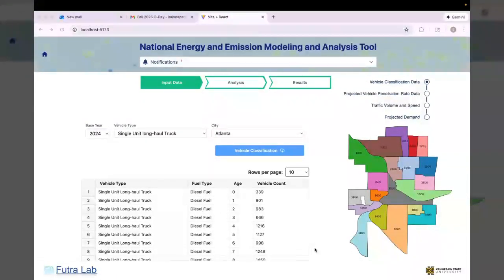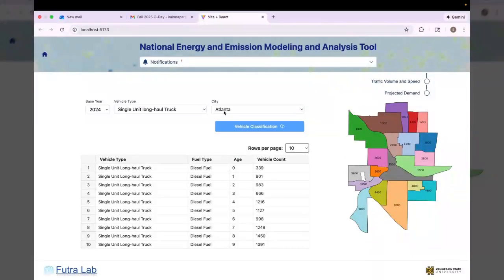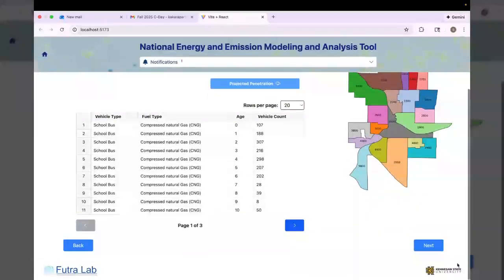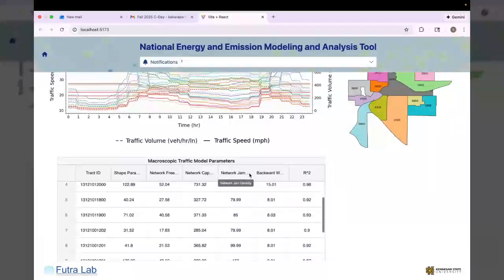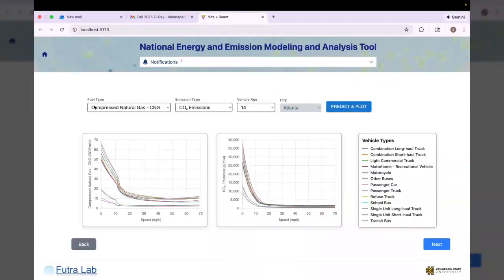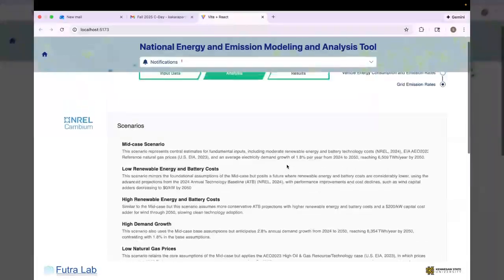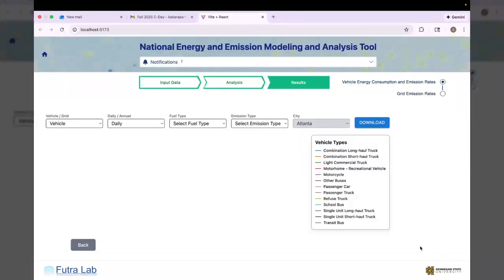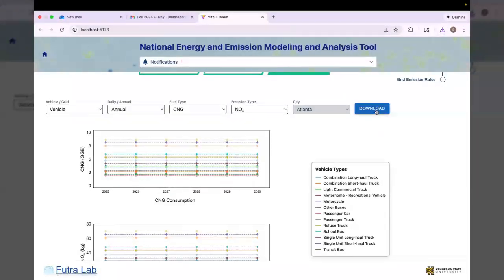GRM-1153: National Energy and Emission Modeling and Analysis Tool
NEEMAT is a web-based decision-support tool that predicts vehicle and power-plant emissions plus fuel/energy consumption  under rising EV adoption for Atlanta, Los Angeles, New York, and Seattle. A
feed forward neural network trained on MOVES estimates tract-level vehicle energy use and CO2/NOx/PM2.5 by speed, vehicle type, fuel, and age, while a macroscopic traffic model captures flow effects. Grid-side CO2/CH4/N2O from EV charging are forecast with a Meta-Prophet model trained on Cambium. Users can explore 24-hour profiles and five-year outlooks, compare scenarios, and export results. Findings show that despite substantial EV uptake, mixed fleets and grid responses can raise total emissions, underscoring the need for integrated transportation–power planning.